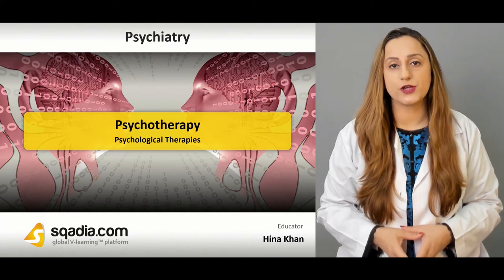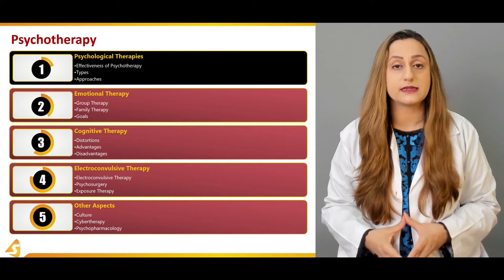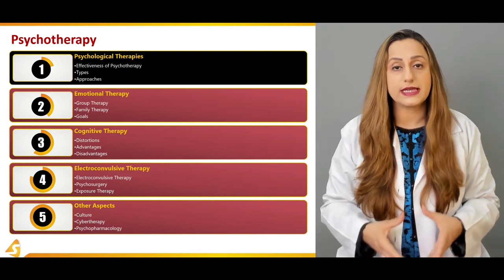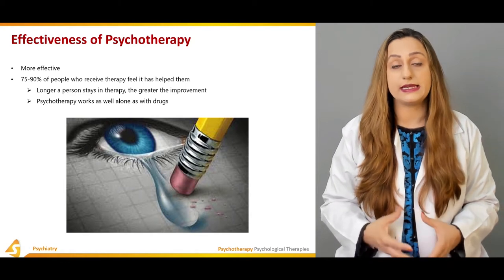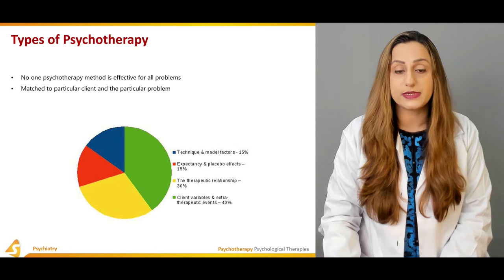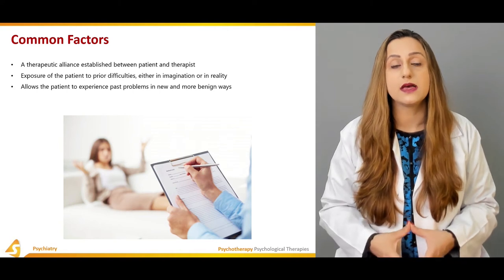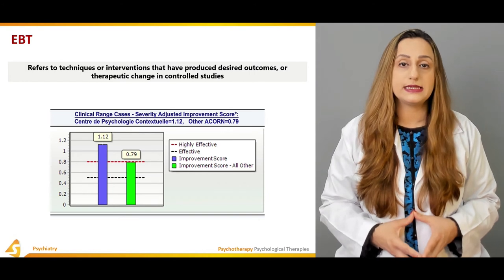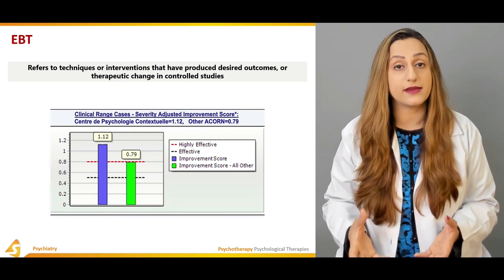Psychotherapy | Psychological Therapies | Psychiatry Video Lectures | V-Learning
Psychotherapy is one of the main lectures of psychiatry delivered by Dr. Hina Khan. In this sqadia.com medical V-learning lecture, extensive elaboration is given on psychological therapies including eclectic therapies, emotional therapy, cognitive therapy, and electroconvulsive therapy in conjunction with cyber therapy, and other aspects such as psychosurgery, and exposure therapy.

Lecture Duration - 00:49:31

PSYCHOLOGICAL THERAPIES
At first, effectiveness of psychotherapy is discussed. After that types of psychotherapy are highlighted. Then eclectic therapies and common factors approach is deliberated. Moving onward, information about EBT is given which refers to techniques or interventions that have produced desired outcomes.

EMOTIONAL THERAPY
Advantage of emotional behaviour therapy is that it treats depression, stress disorders, and anxiety. This is followed by family therapy in which family member meet the counsellor together in order to resolve the problem that is affecting the entire family. Moreover, types of group therapy are discussed.

COGNITIVE THERAPY
Dr. Hina Khan elaborates that the aim of cognitive therapy is to replace distorted, unrealistic beliefs with more realistic, helpful thoughts. Then, cognitive distortions are reported including arbitrary inference, selective thinking, overgeneralization. Likewise, the goal of CBT is enlightened.

1500+ Medical Courses Lectures.

ELECTROCONVULSIVE THERAPY
Culture-bound values, class-bound values, language, and nonverbal communication are the four barriers to effective psychotherapy. After that, medical practitioner talks about a type of psychotherapy that is offered on the internet known as cyber therapy. Alongside, psychopharmacology is highlighted.

OTHER ASPECTS
Primarily, electroconvulsive therapy is delineated which is a biomedical treatment in which electrodes are placed on either one or both sides of a person’s head. Following this, psychosurgery is focused.  Psychosurgery is a surgery performed on brain tissue. Lastly, information is conveyed about exposure therapy.